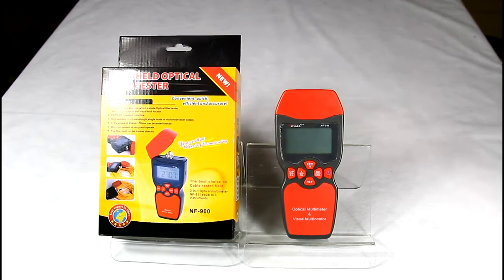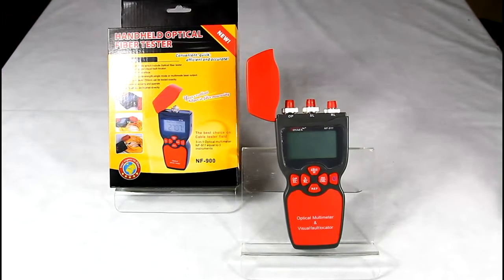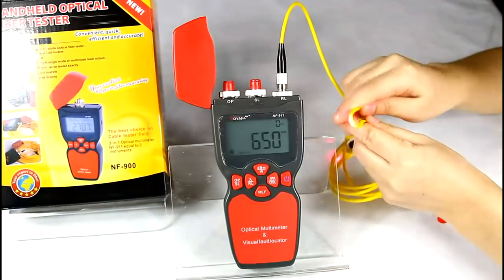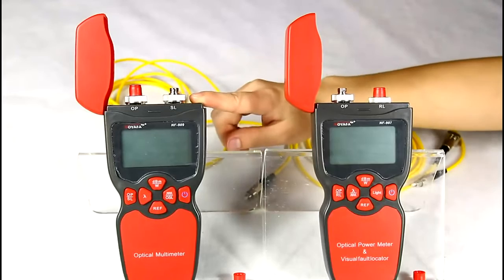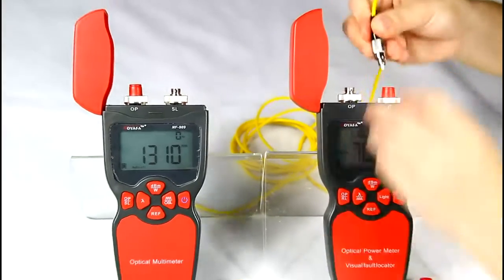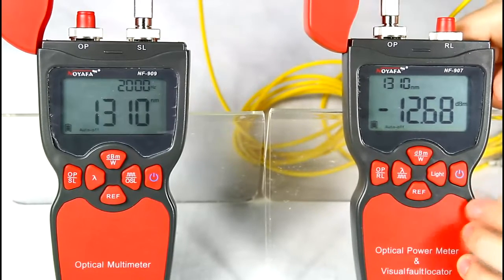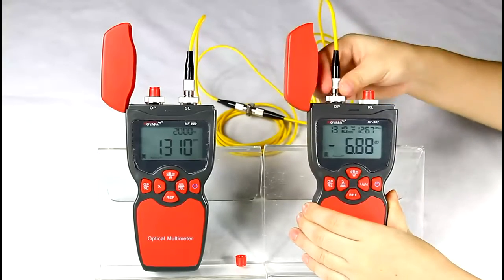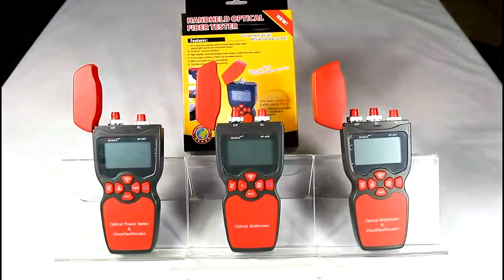NOYAFA 3-IN-1 Optical multimeter fiber power meter NF-911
Main functions:
1. Measurement of the power of optical sender (dBm and W).
2. Insertion loss test of optical devices.
3. Light source function
4. Check fiber breakage, winding,ect.
5. New REF user-defined.
6. FC/SC/ST general-purpose interface.
7.Wavelength:850/1300/1310/1490/1550/1625nm(powermeter)
8 .wavelength:1310 / 1550nm( light source)
9. wavelegnth: 650nm (VFL)